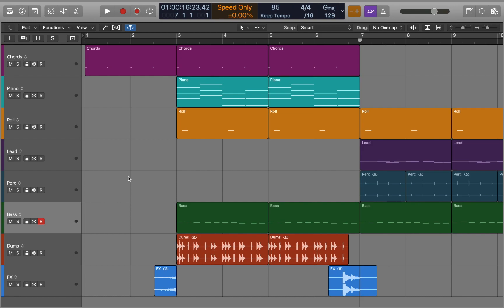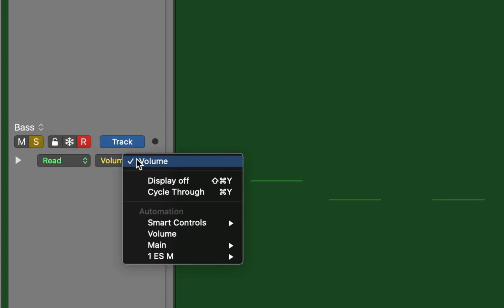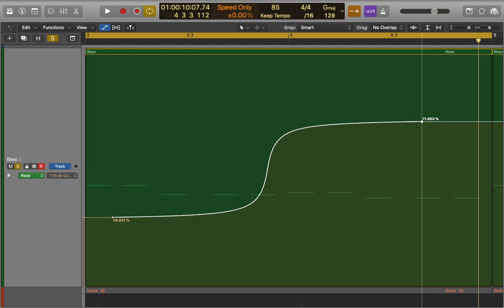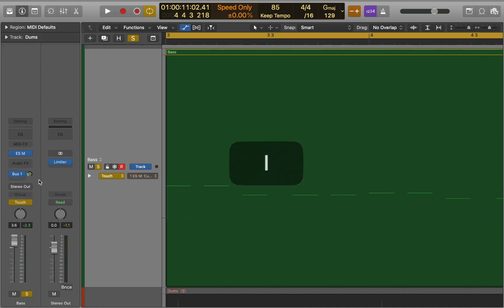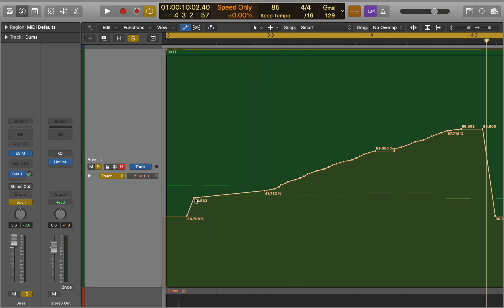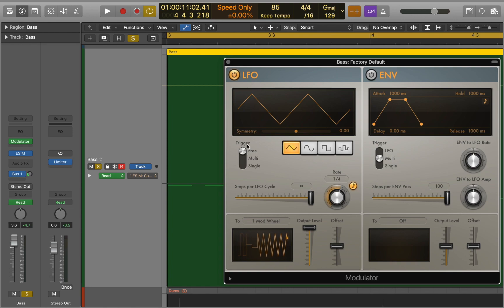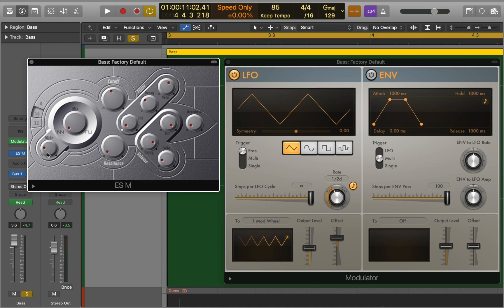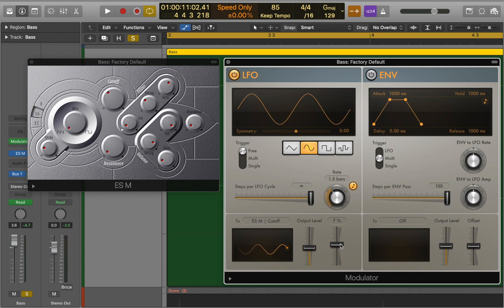Logic Pro: Automation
In this tutorial we will take a closer look at the automation features in Logic Pro.